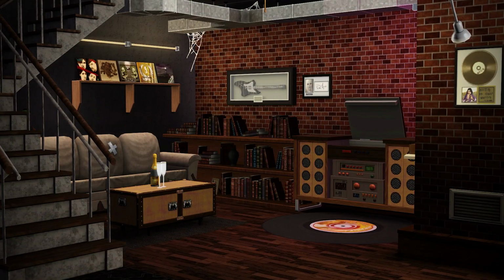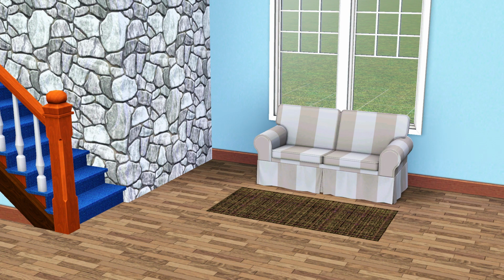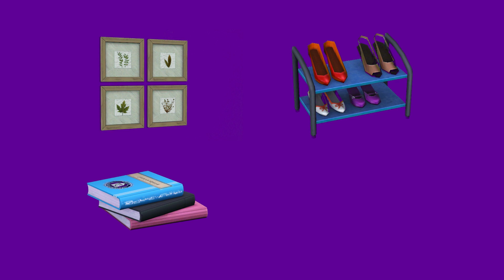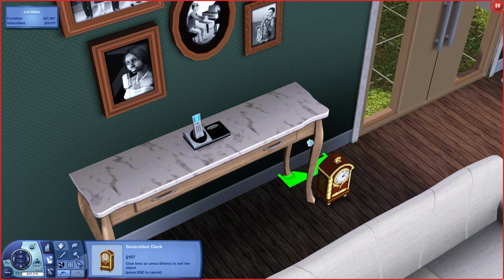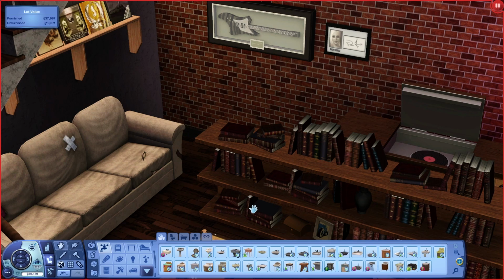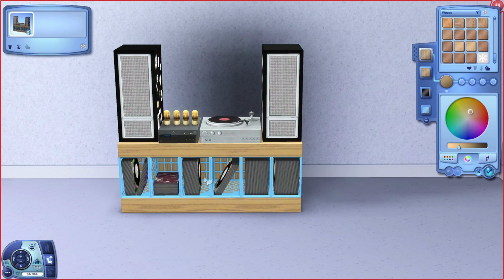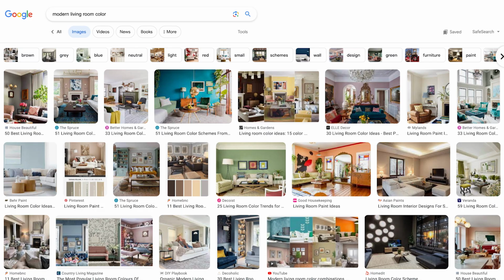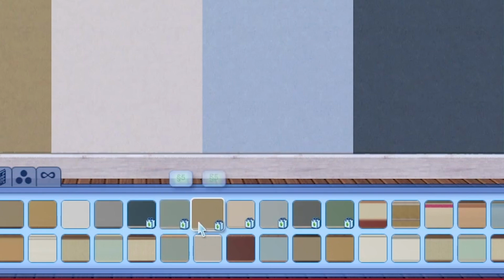Pro Tips & Mods For Building Rooms in Sims 3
Various tips, tricks, and mods for building and decorating rooms in The Sims 3.